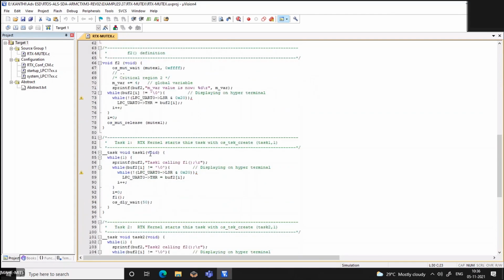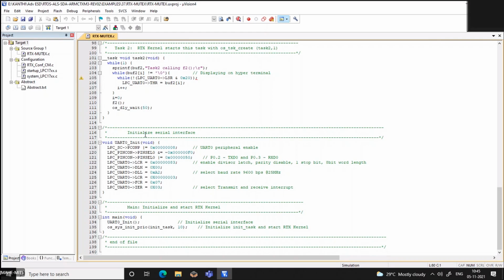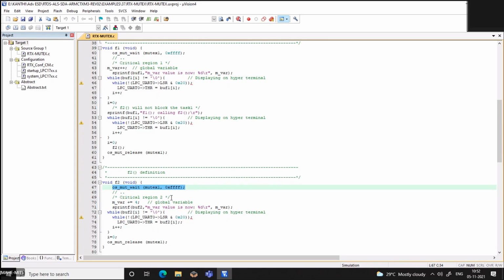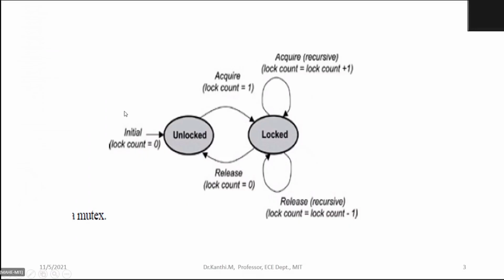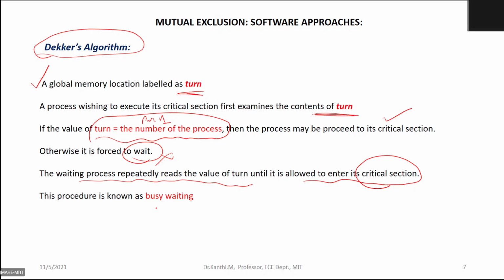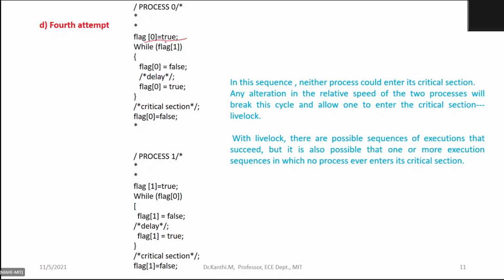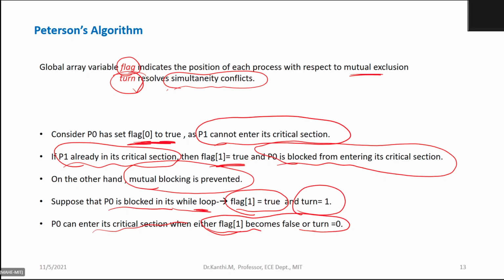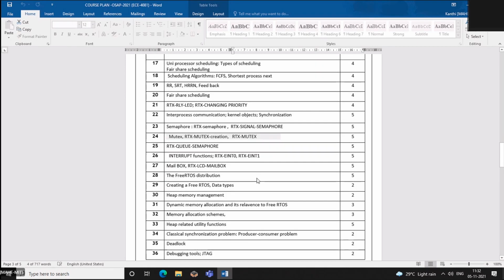Operating Systems for Advanced Processors - 5th November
Conducted by Dr. Kanthi M.